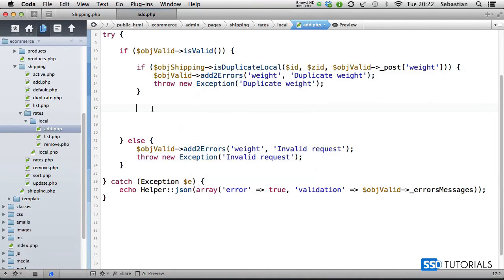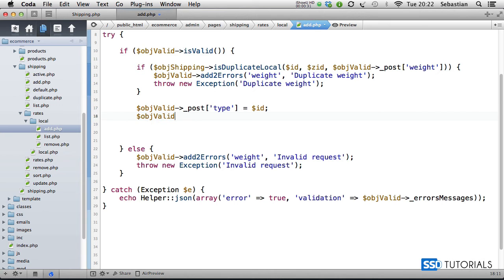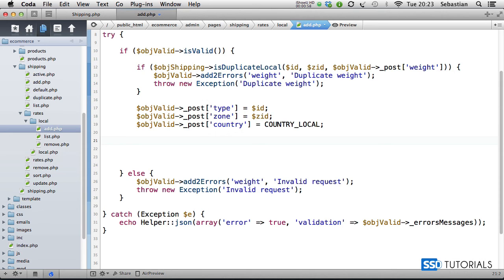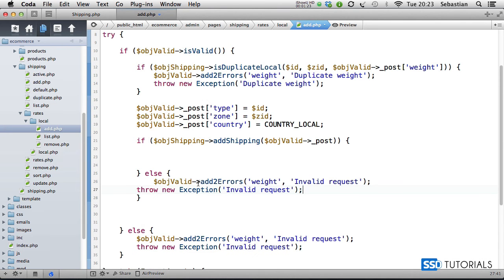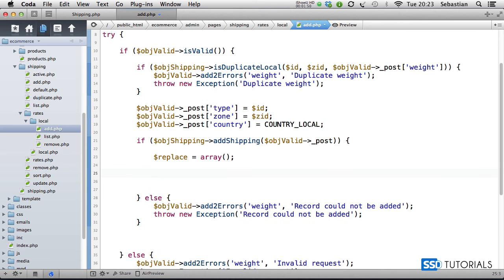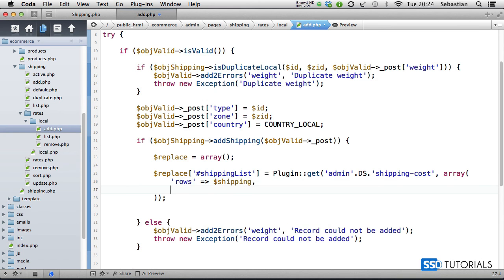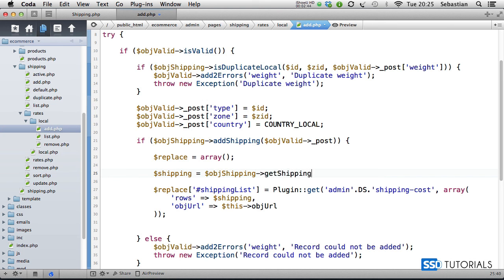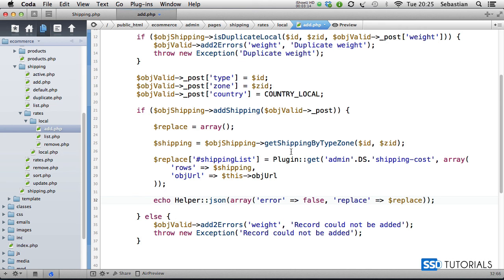08-09: E-commerce application with PHP, MySQL, Ajax and PayPal (Season 3)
Add local rate (Part 2)